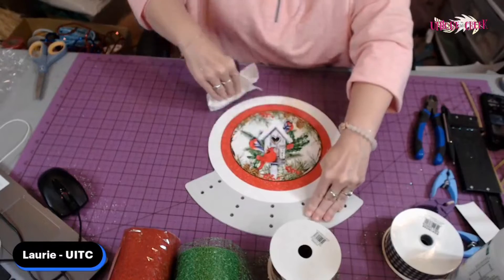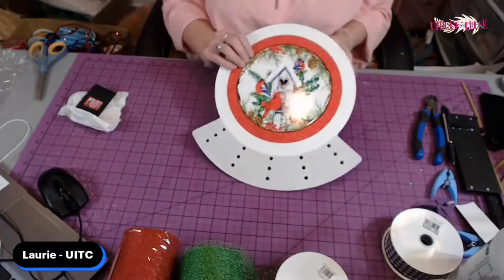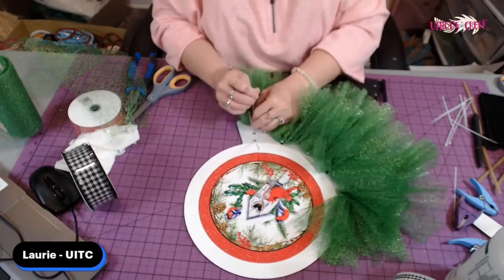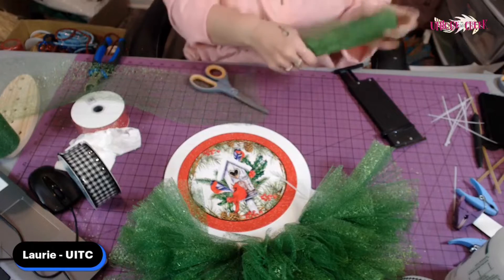DIY Cardinal Christmas Deco Mesh Wreath on UITC Ring Board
This video features the Unique In The Creek™ Rail Wreath Board. You can find Unique In The Creek™ Wreath Making Boards and all of our support products available for purchase